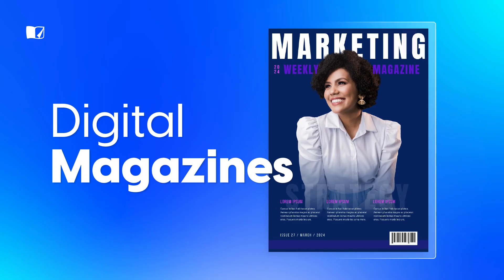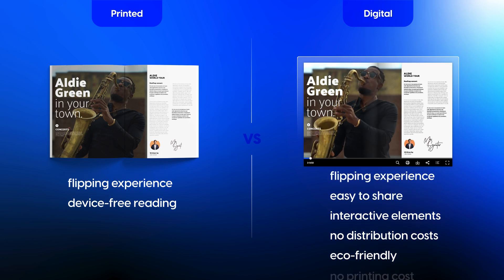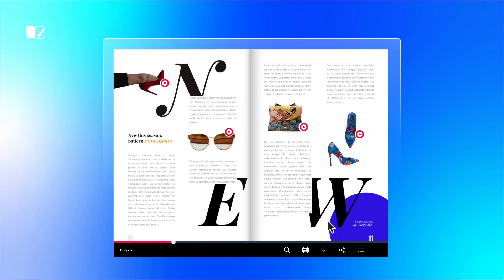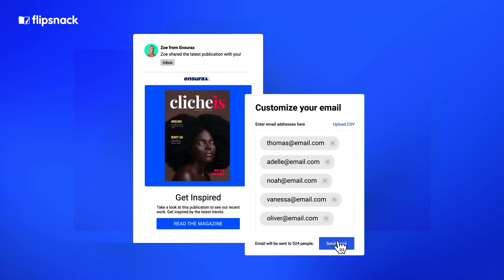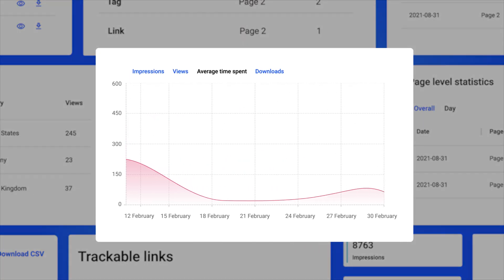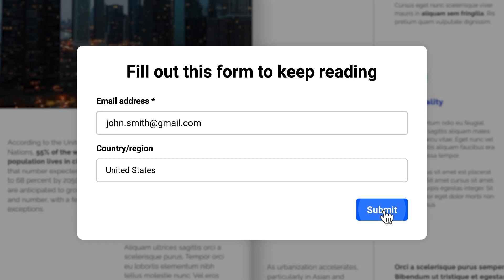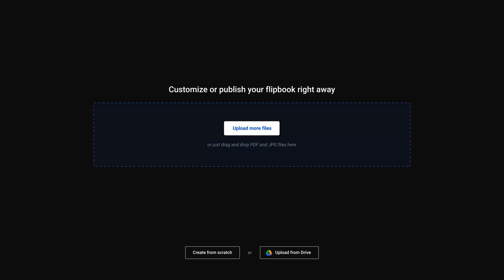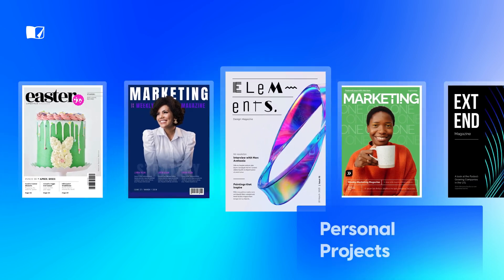What is a digital magazine? | Flipsnack.com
What is a digital magazine? In today's fast-paced digital world, the future of publishing is moving towards innovative, interactive, and easily accessible digital magazines. Whether you're a publisher or a business owner looking to engage audiences, digital magazines offer unparalleled flexibility, multimedia integration, and global reach.

✅ Other resources to explore!

What is a digital magazine? Definition, features, and uses

VIDEO CHAPTERS

00:00 - Intro
00:14 - Difference between printed and digital magazines
01:09 - How to create your own digital magazine

Design professional digital flipbooks with Flipsnack's intuitive platform. Our tool offers seamless creation, custom branding, and interactive features to showcase your products effectively. Whether you're creating flipbooks, lookbooks, or brochures, make them stand out with engaging designs and track your success with detailed analytics.